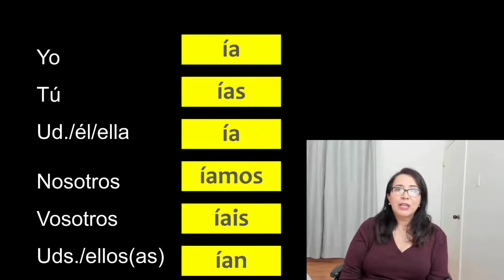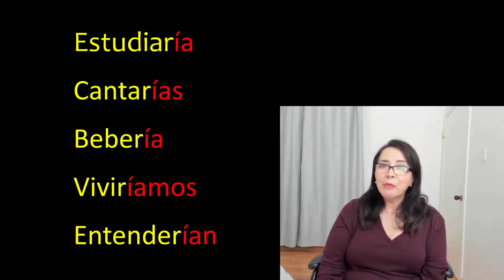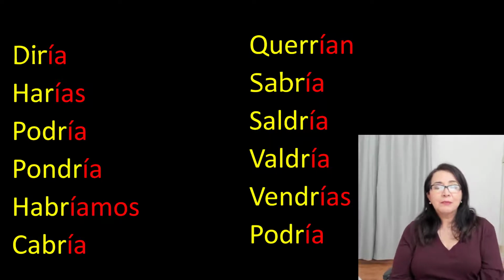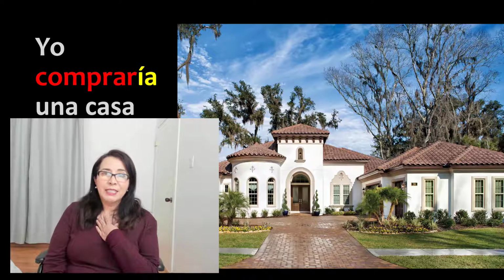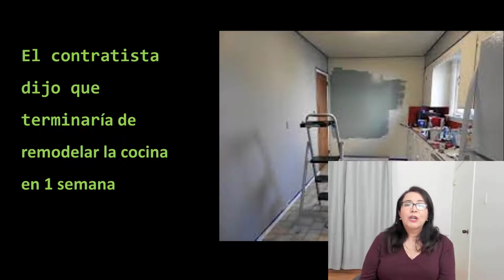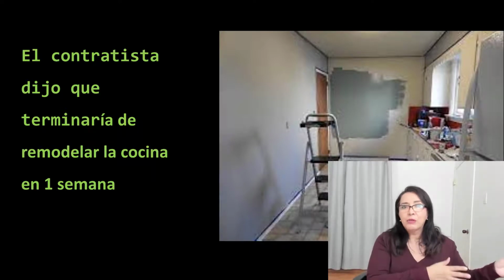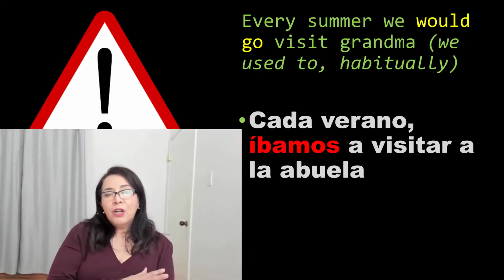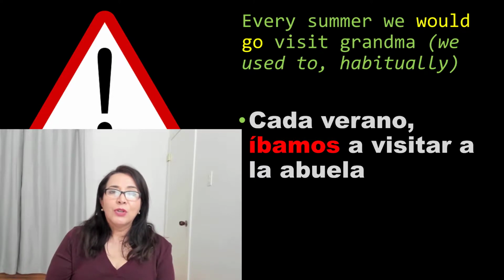El tiempo condicional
El tiempo condicional in Spanish